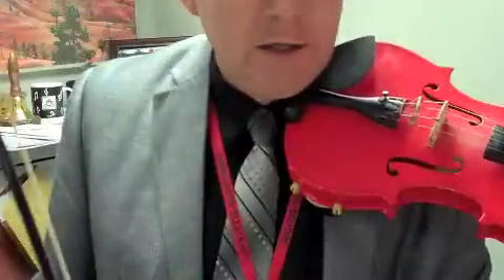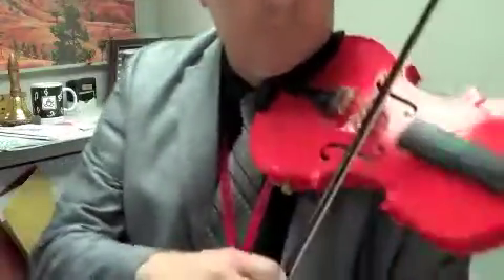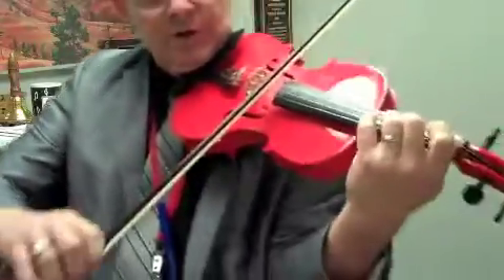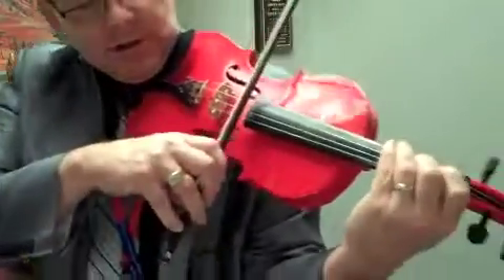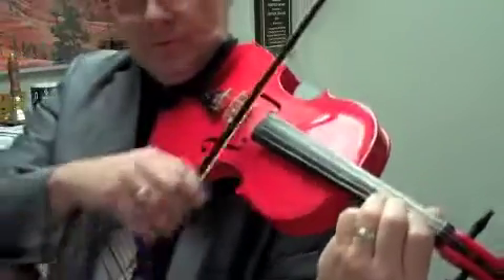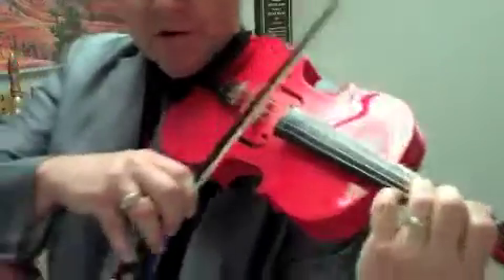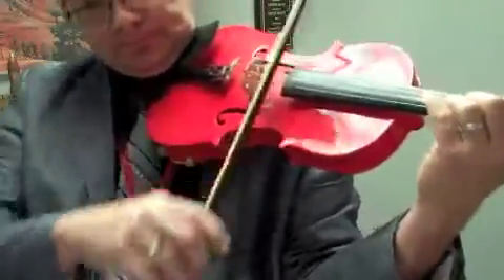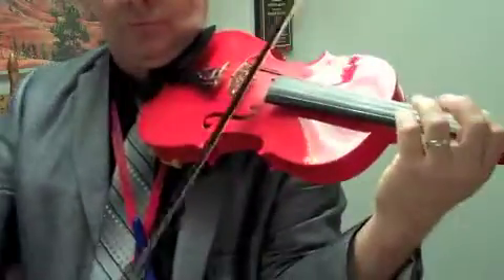Charlie Brown 2nd vln